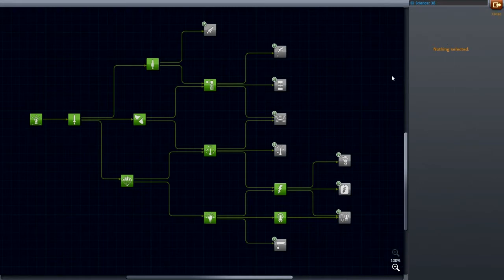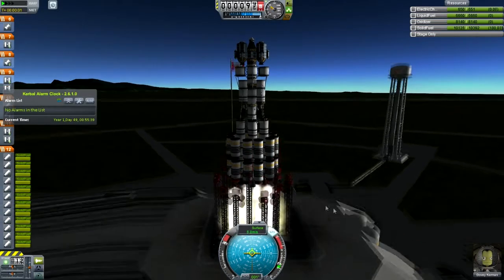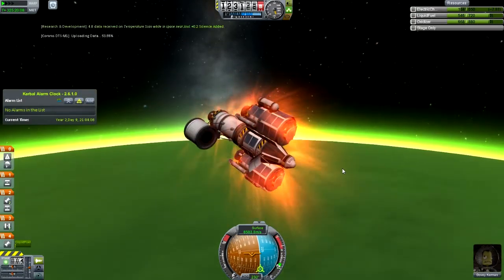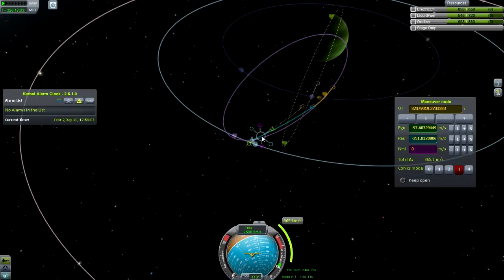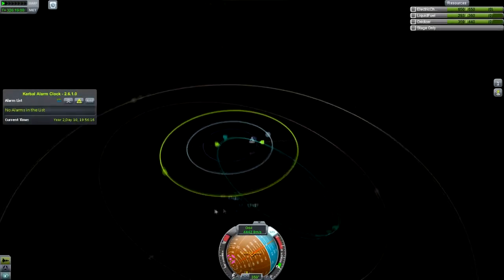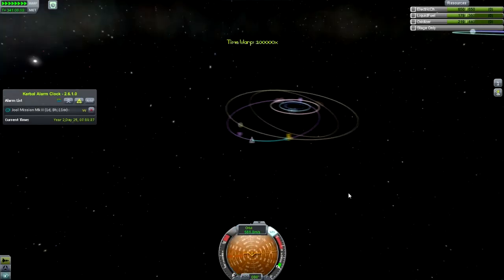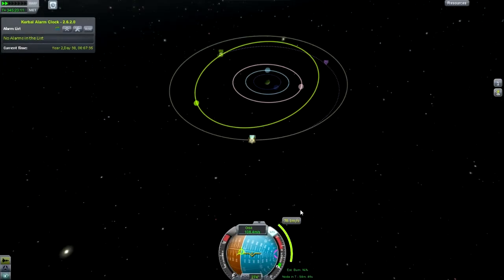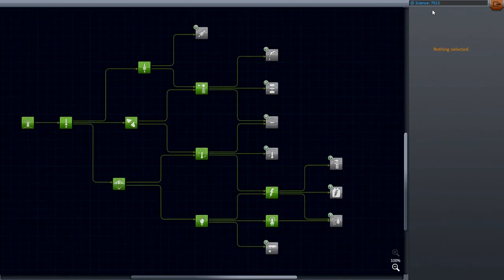0.22 Career Mode, Mission II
ThreeMartiniLaunch plays KSP in Career Mode.

Mission II: Jool Grand Tour.